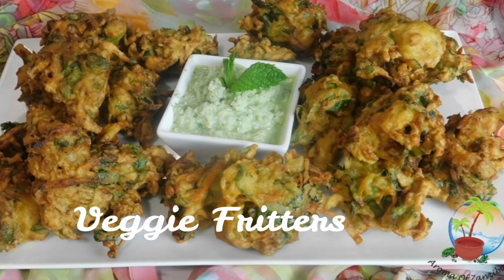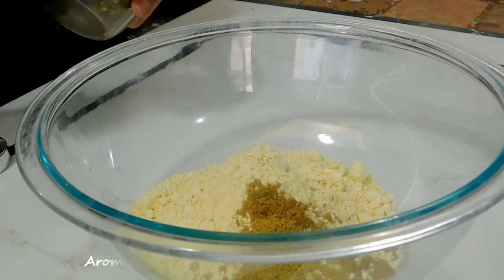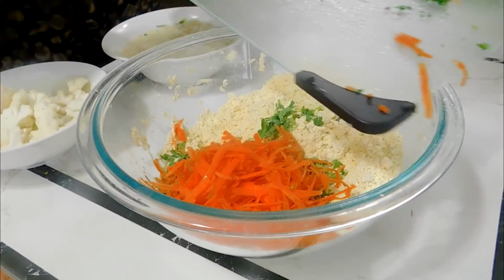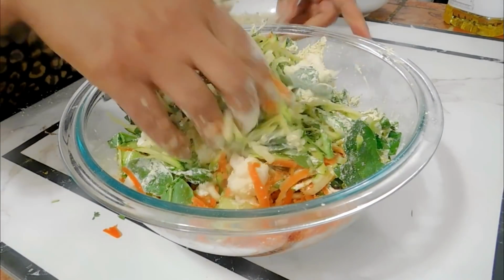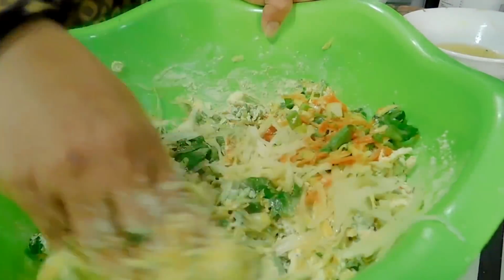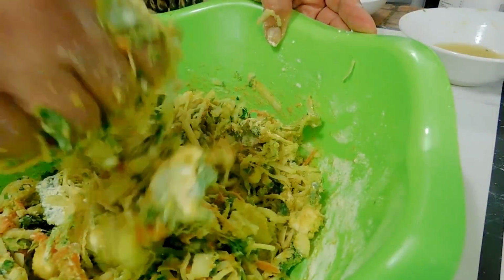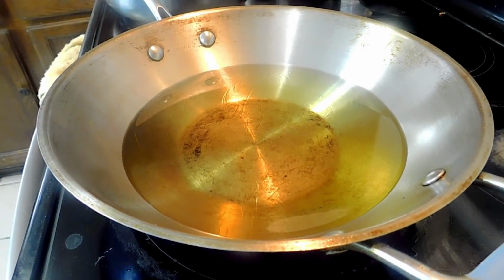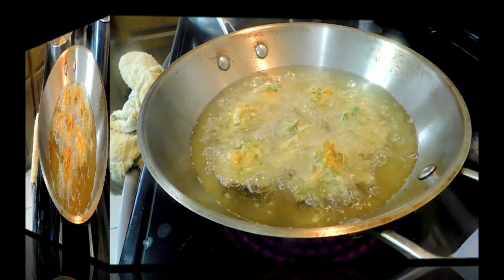VEGETABLE FRITTERS /PAKODA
Ingredients

2 cups gram flour/Besan
1 tsp cumin powder
1 tsp coriander powder
1 tsp black pepper
1 tsp red chili powder
¼ tsp baking powder ( optional)
Salt to taste
1 tsp veg oil

Chopped spinach
White onion ( diced)
Shredded Carrots
Shredded potatoes
Shredded zucchini
Green onions
White onions diced
Cauliflower
Chopped cilantro/coriander

Video Intro Mombasa spice market by Chef Farouk Amboka

This is English and Kiswahili channel where you will find cuisine from around the world